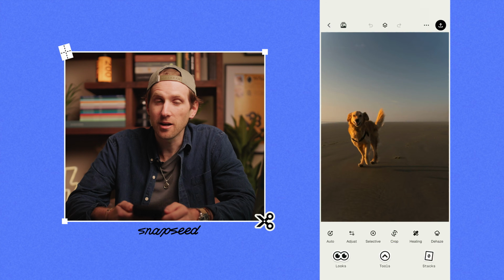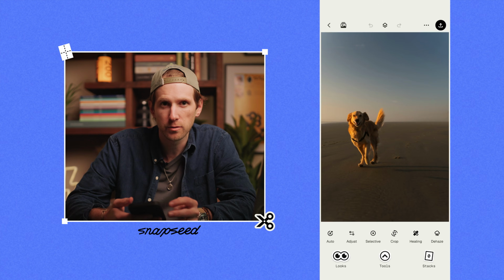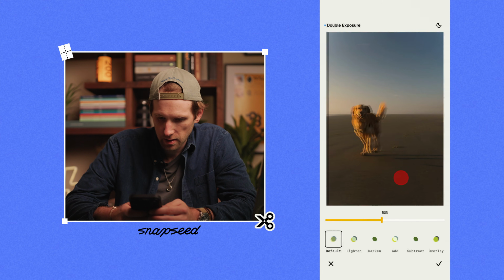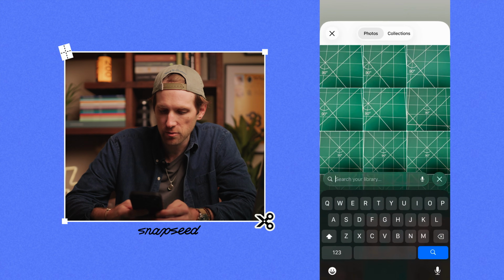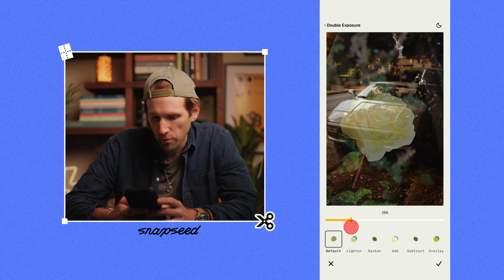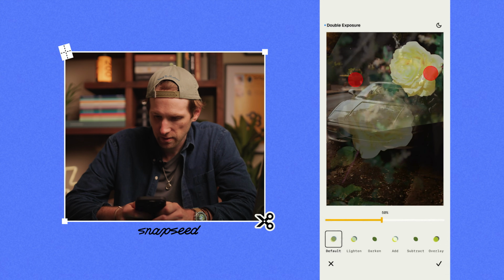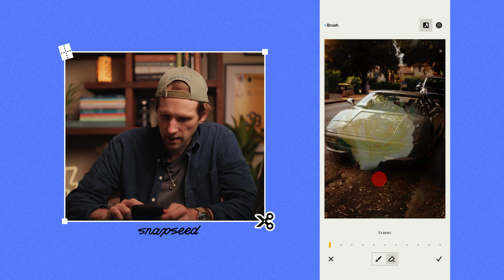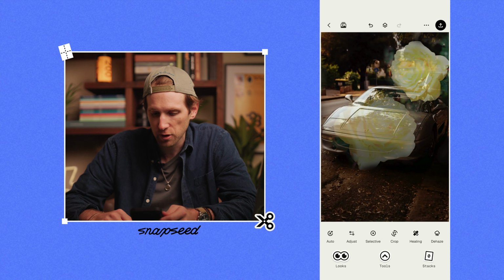Double Exposure in Snapseed